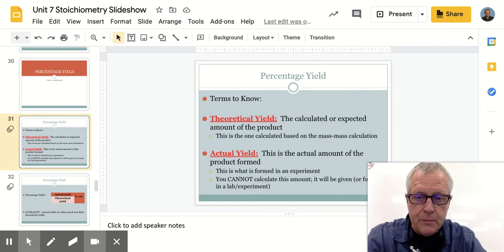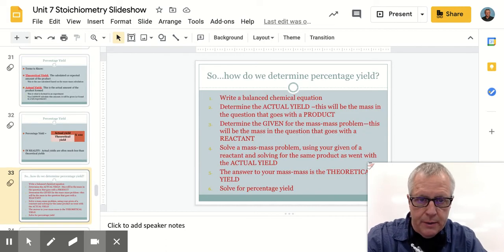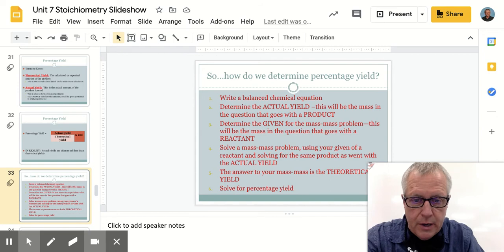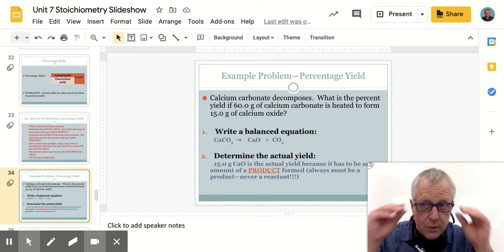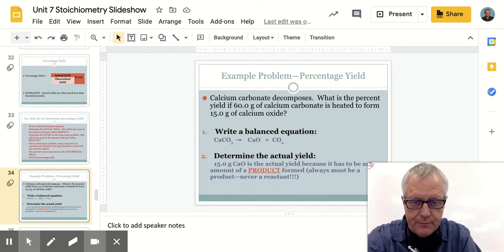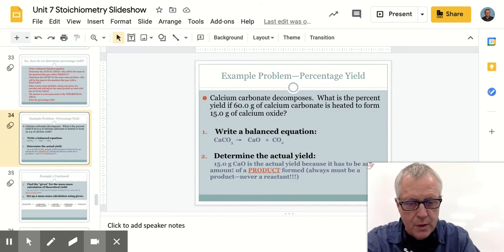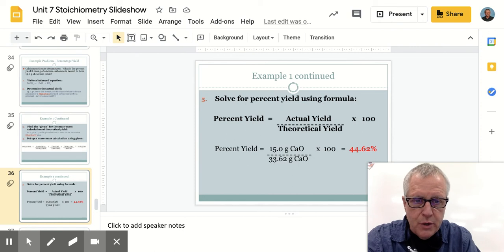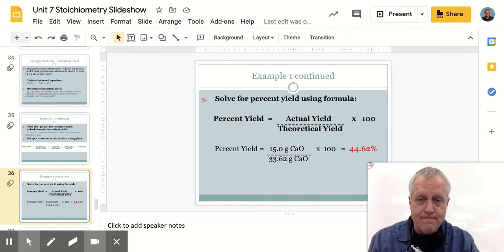Unit 7 Student Notes - Percent Yield Ideas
percent yield problem solving